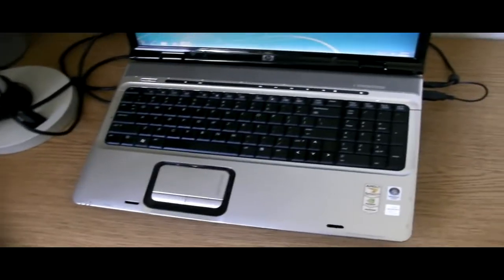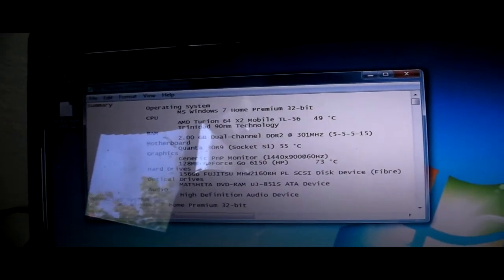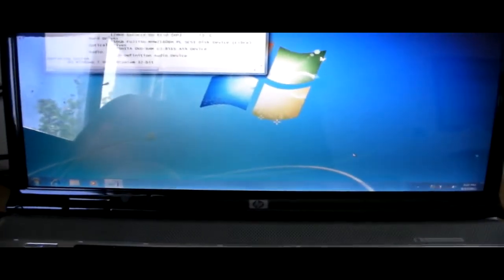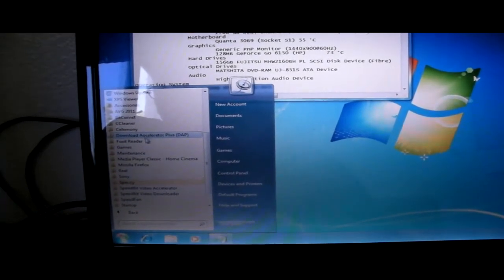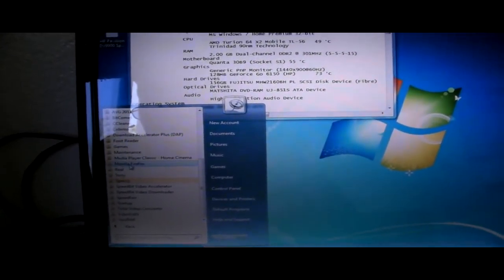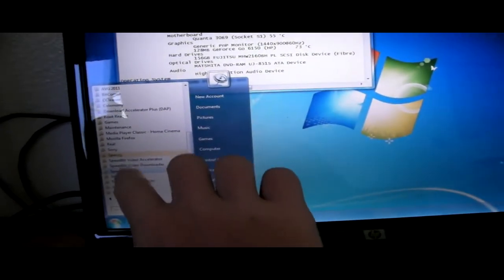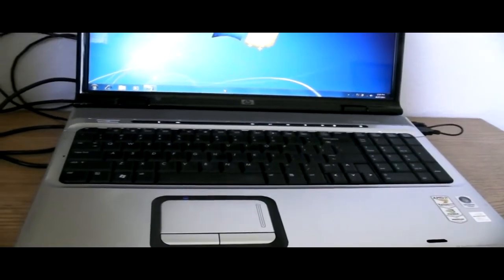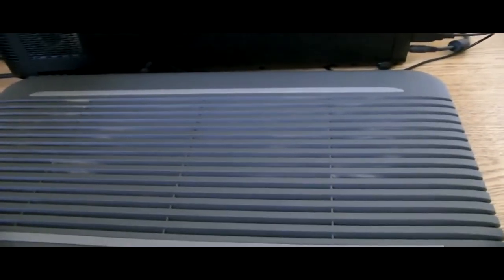HP Pavillion DV9000 - TheAndySan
*Update* Already Sold!! Thanks a bunch, guys!!

Hey guys, I'm selling my two laptops in order to buy an Alienware M11X. In this video, I go through the specs and programs of my HP Pavillion DV9000.

It has been my main laptop before I joined the Navy and I still use it to edit my non-mobile videos (like this one, hehe). I hate to see it go, but my loss is your gain. Happy bidding, everyone!!

TheAndySan